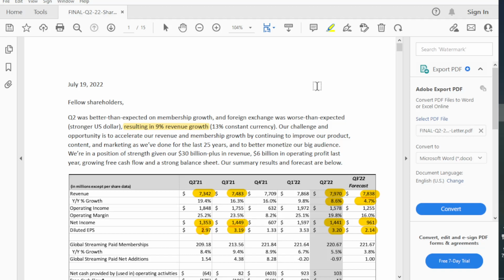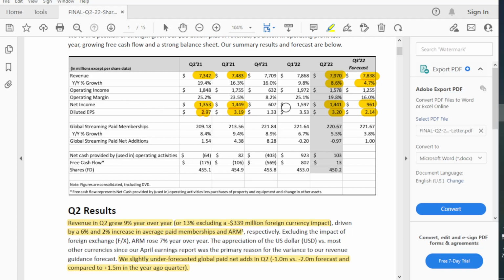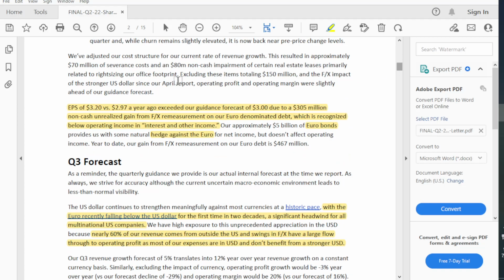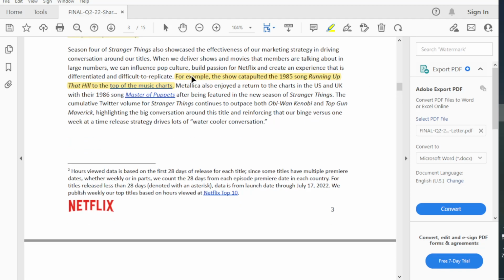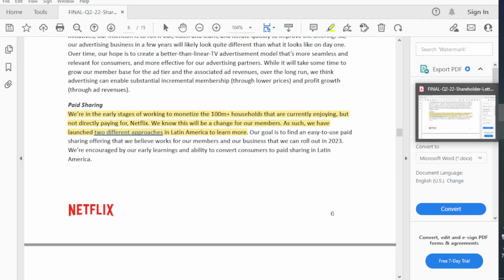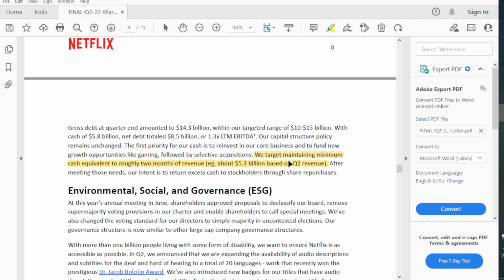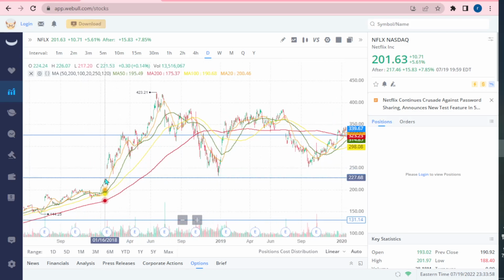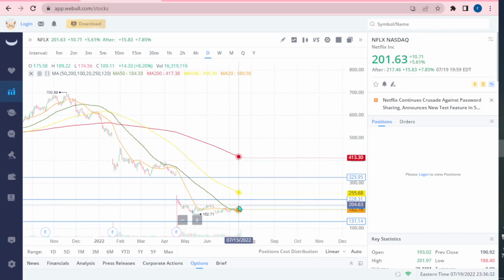Netflix Post Earnings Run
In this video I go in depth on Netflix earnings, technicals, and Q3 forecast.